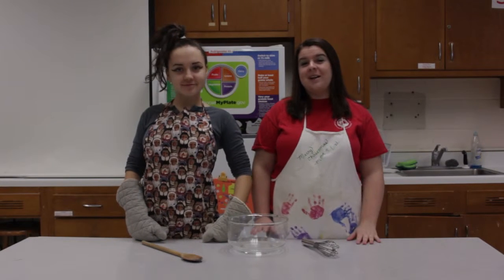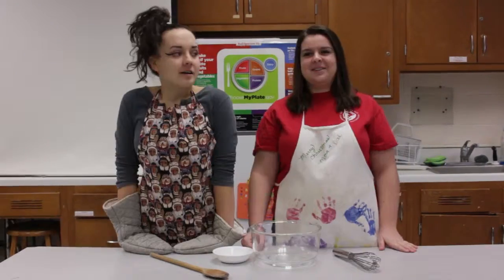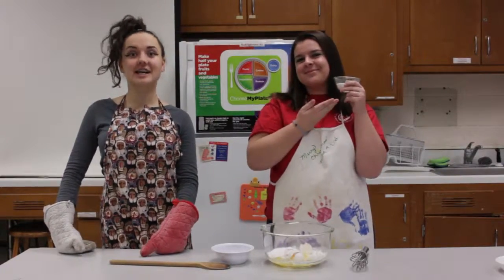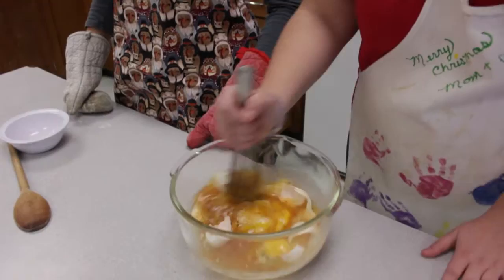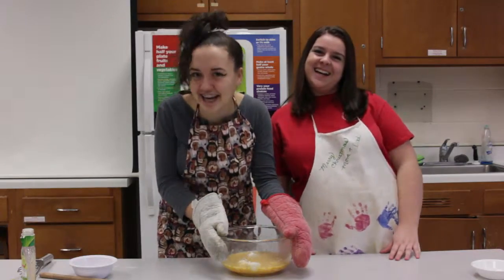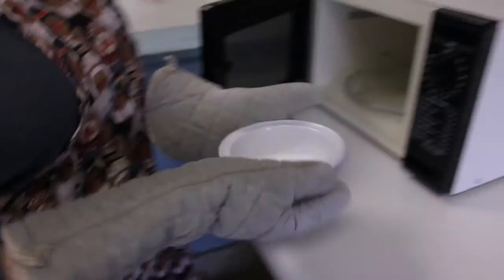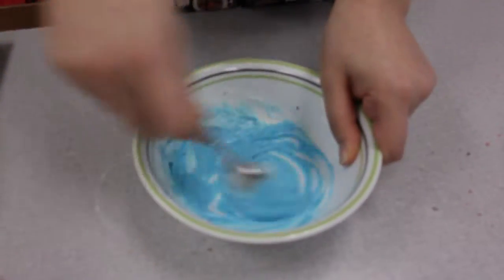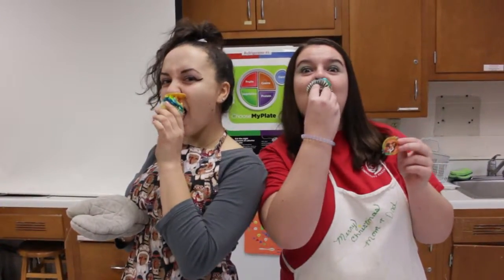TYE DYE CUPCAKES!! DIWhyNot!!? with Tulula and Alyssa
Tulula Clementine and Alyssa Tamaramba show you how to make a RAINBOW CAKE!!